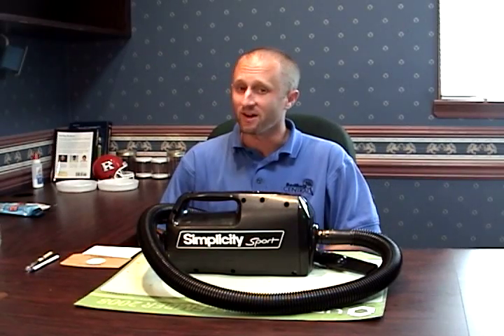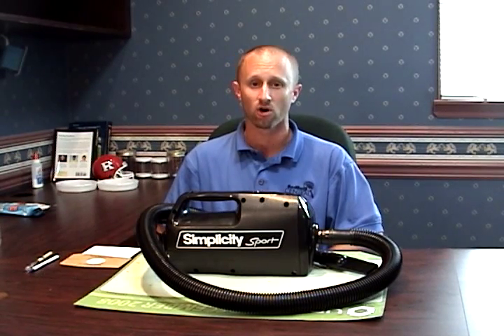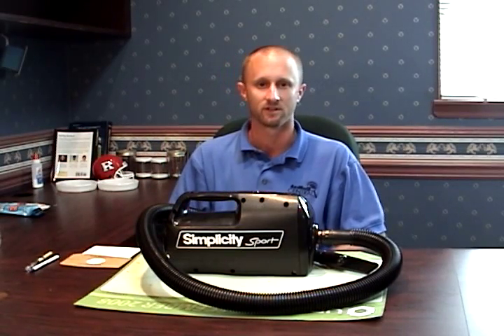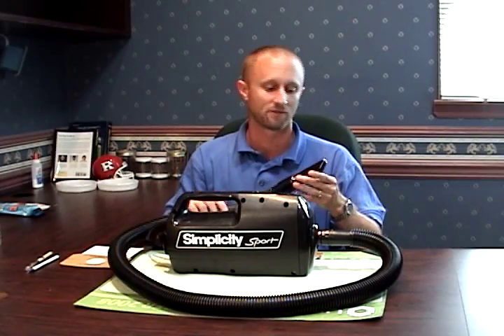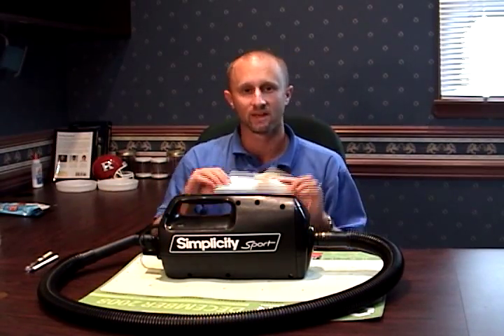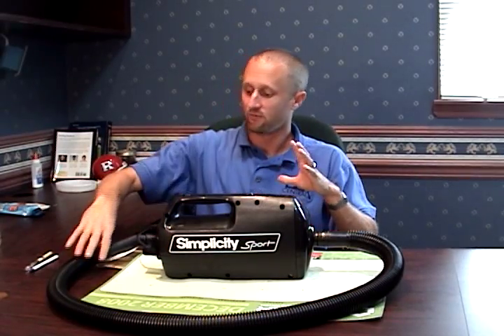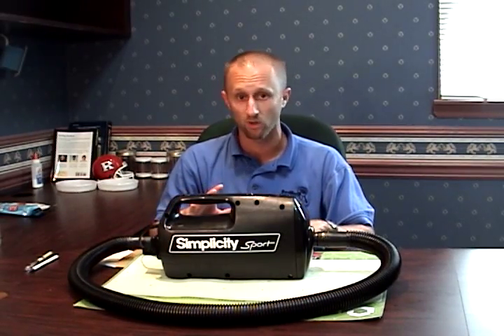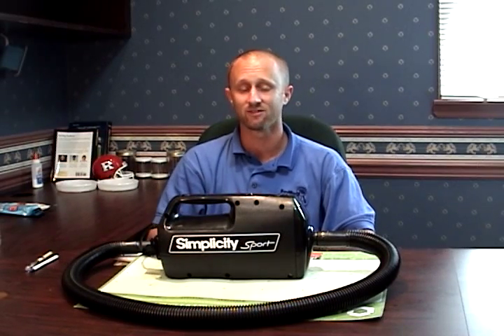BBTV #33 - Bed Bugs and Vacuums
In this episode Jeff will explain the role a vacuum can play when attempting to removing bed bugs from your home, the right vacuum to choose for this job and the things you should be aware of when using a vacuum to remove bugs.  Vacuums can play a critical role in bed bug control and management because they can remove a large number of bed bugs from a home in a short amount of time.  By doing so, you dont have to worry about pesticide tolerant or resistant bugs because instead of spraying the bugs with pesticide, you are removing them from the home.  When choosing a vacuum, it is recommended that you use a vacuum that empties into a bag because bed bugs have been shown to be able to live inside a vacuum and when you are done vacuuming bed bugs with a vacuum that bags you can dispose of the vacuum bag in an outdoor trash receptacle.  If you choose a HEPA filter vacuum, although they can be good vacuums, they can be difficult to completely empty out and therefore bed bugs and their eggs may live inside the vacuum and reinfest your home.